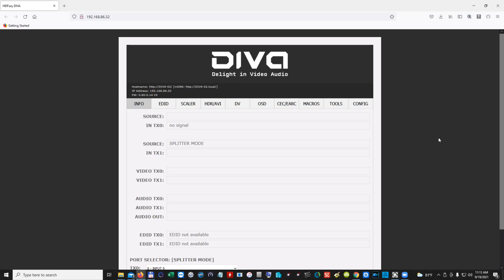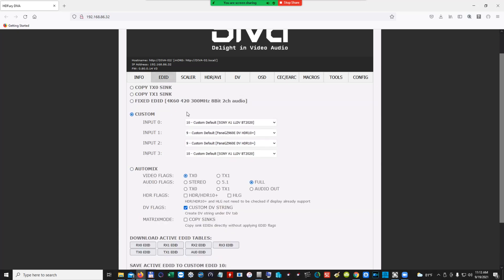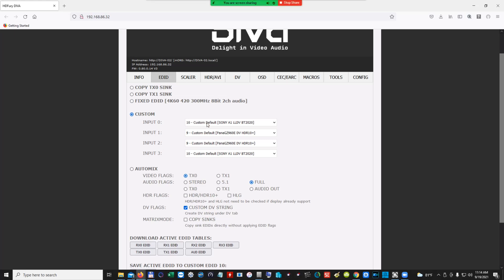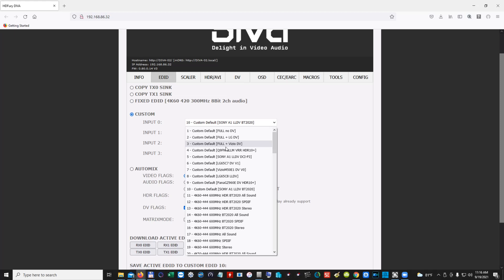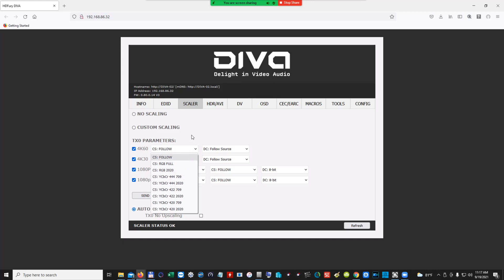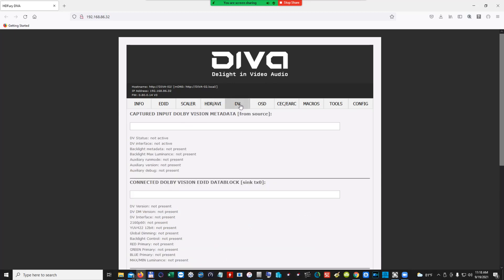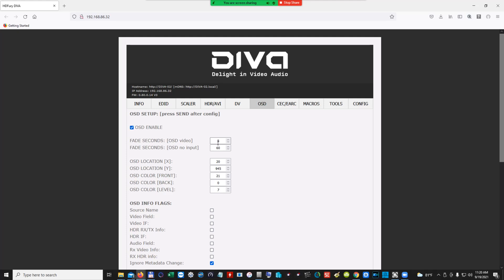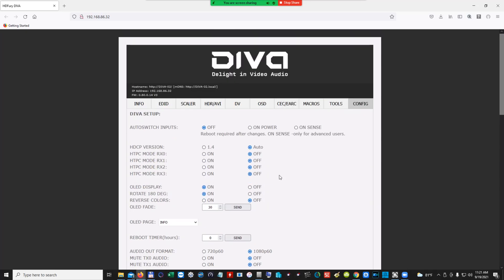DOLBY VISION GAME CHANGER!! (HD FURY DIVA)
The HD Fury Diva is an hdmi switcher device that allows non Dolby Vision capable displays and projectors to output Dolby vision via LLDV(low latency dolby vision).

Links:
HD FURY 4K DIVA manual Dolby Vision configuration tutorial